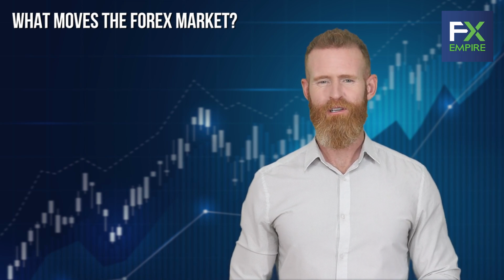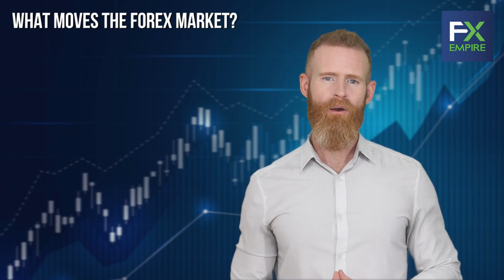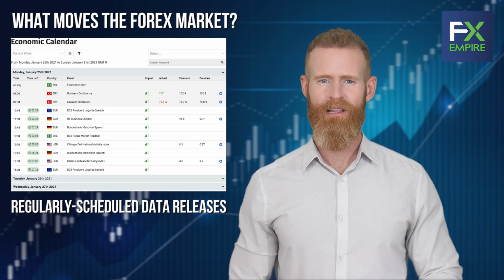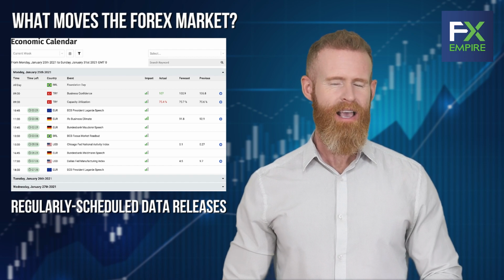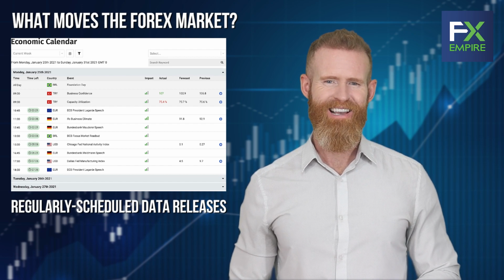Basics of Forex Trading 1/2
Discover forex trading and how you can be a profitable forex trader — even if you are a beginner.

The first video will cover the following topics:
00:00 Intro
00:30 Table of Contents
01:37 What is The Forex Market?
03:05 How Does the Forex Market Work?
04:23 What Moves the Forex Market?
05:03 Reading a Forex Quote
07:00 Forex Trading Risks

Follow FXEmpire on social!